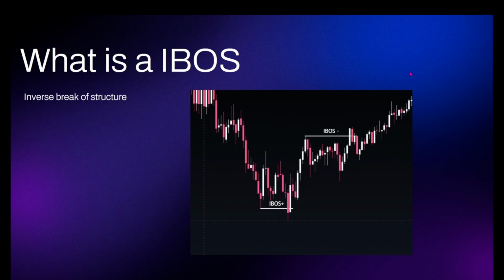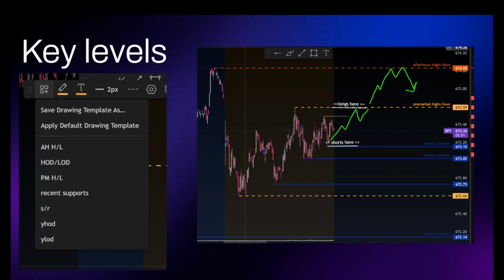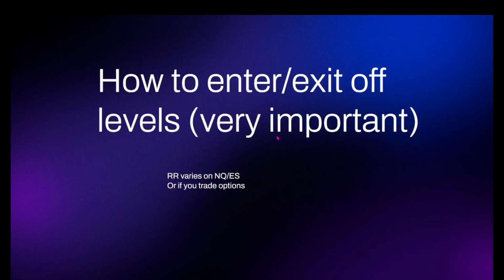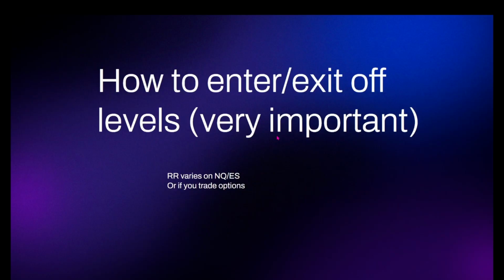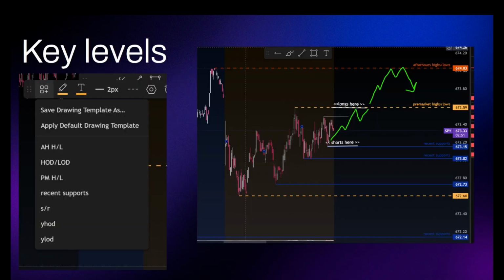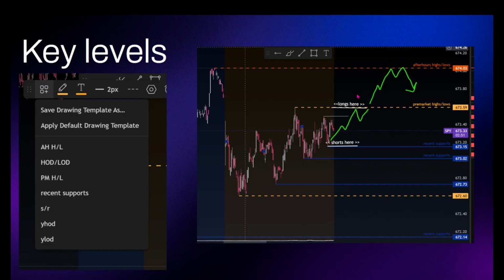ROADMAP TO PROFTIABILITY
everything you need to know to become proftable